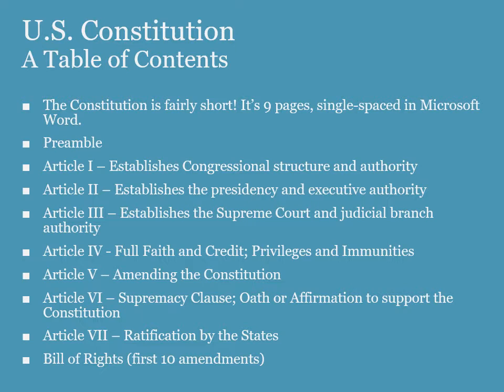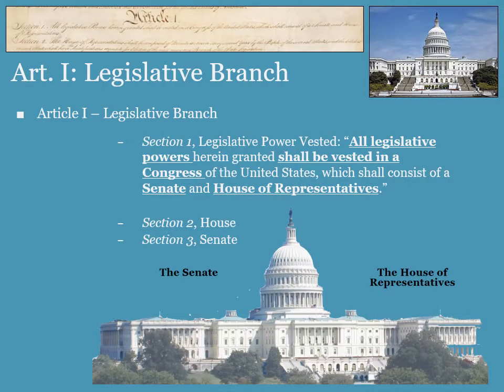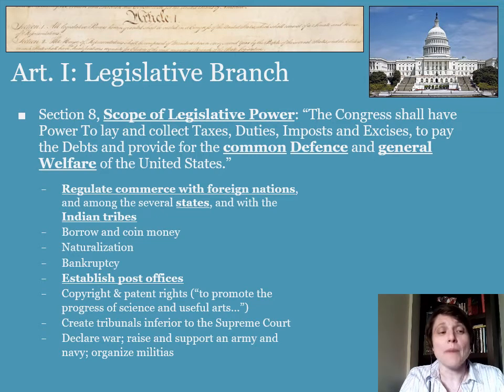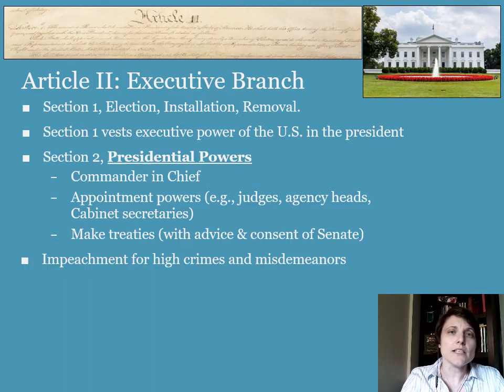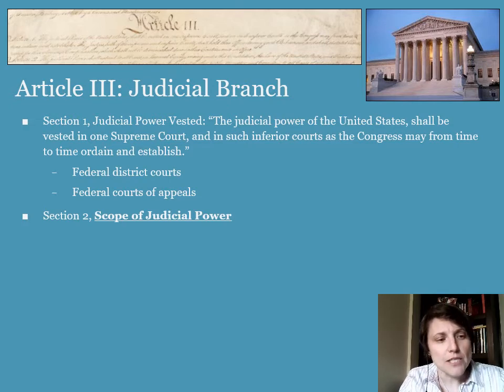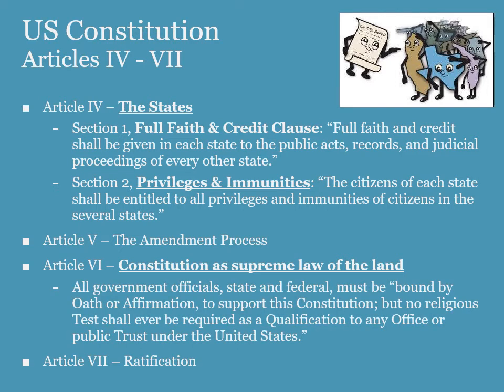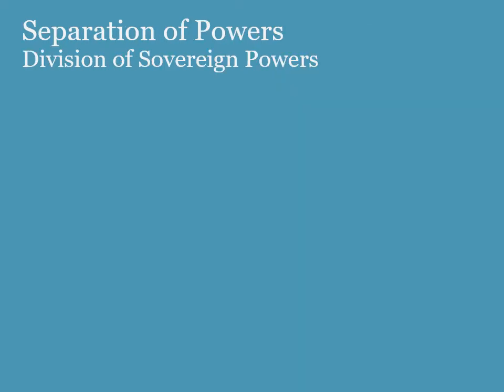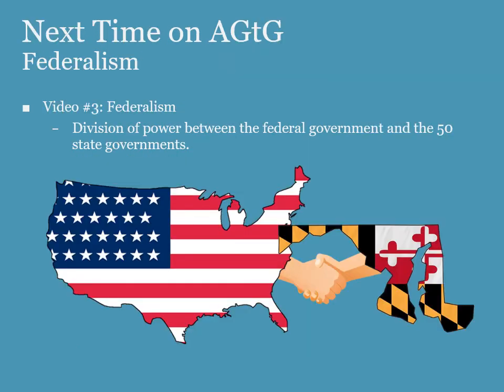Video #2, Part 2: Structure of the U.S. Government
The mission of this video series is to unite us as Americans and to restore our faith in the United States of America by examining our nation’s core principles and recognizing that we have a beautiful, unique system of government that can be a force for good. A first step is to understand how our government is structured. This two-part video provides a closer look at how the Constitution organizes the three branches of the federal government and grants us all our civil rights and civil liberties. Part 1 provided a high-level overview of the Constitution itself. Part 2 digs a little deeper.